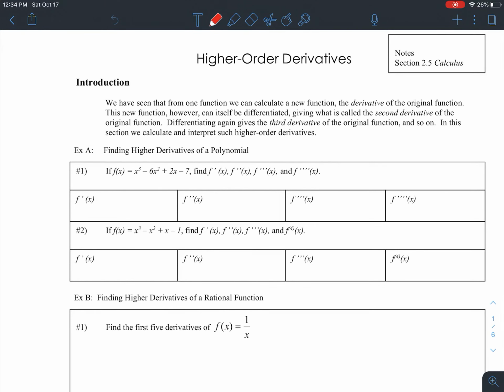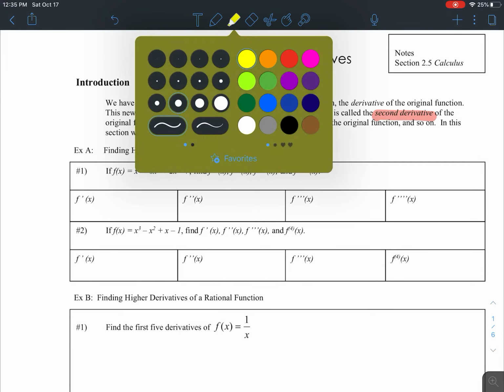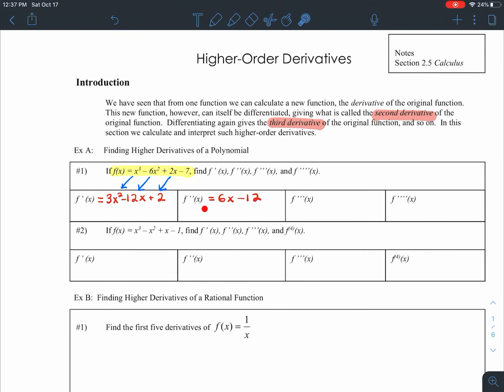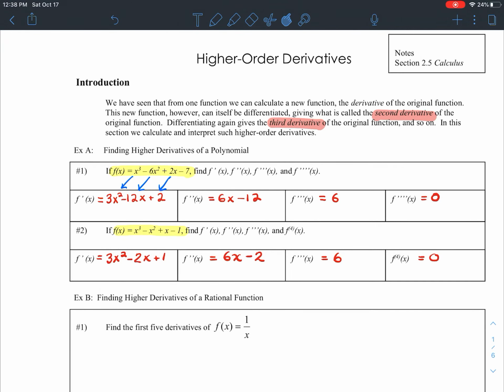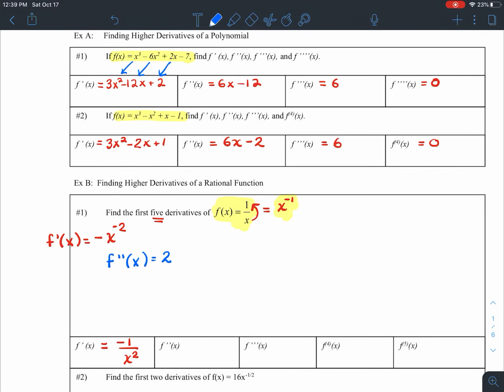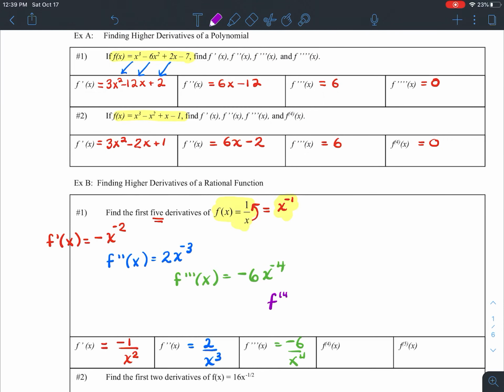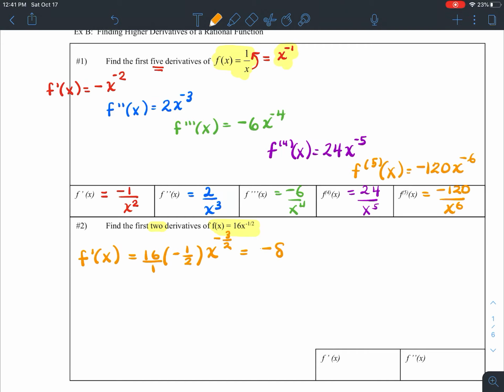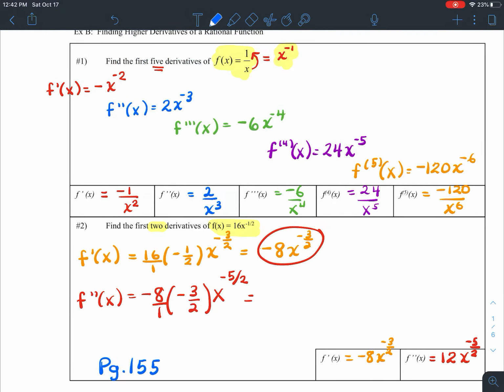Fund of Calculus Short Intro to 2.5A Video (higher order derivatives)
Intro to higher order derivatives